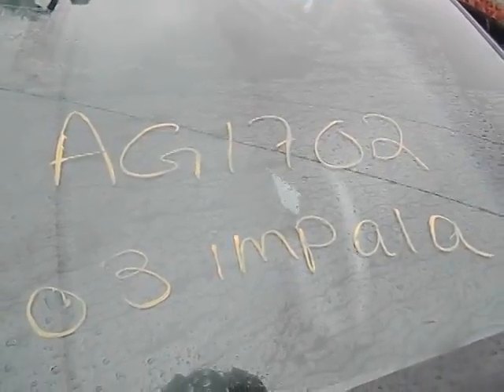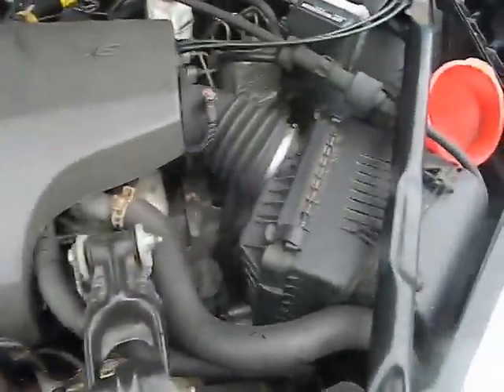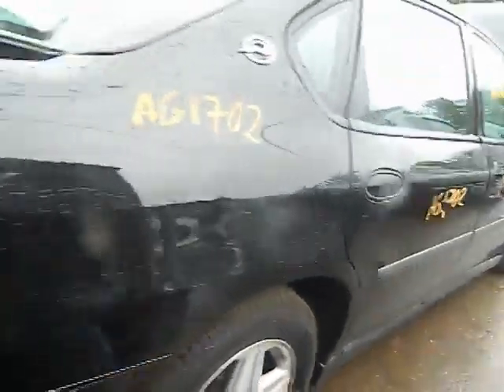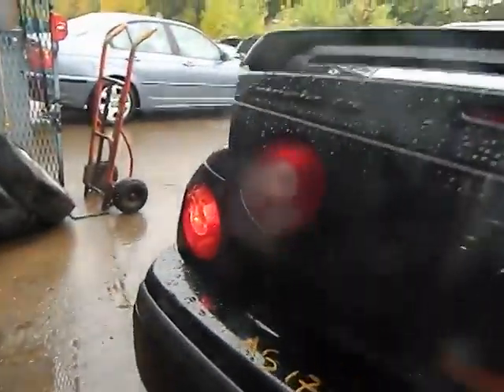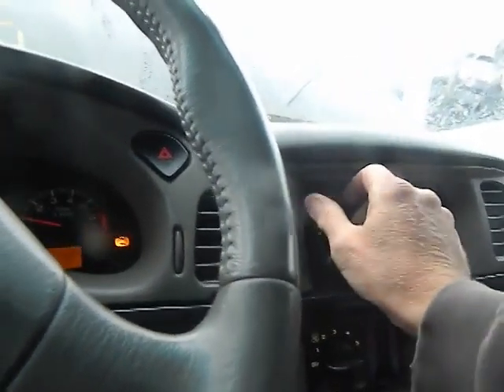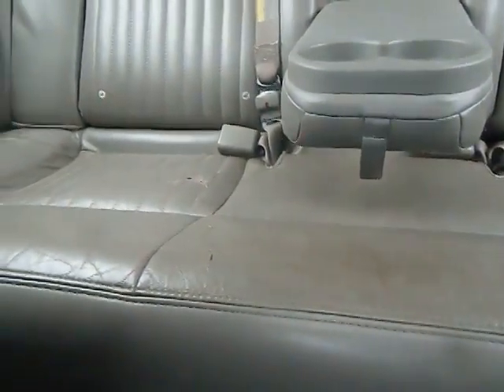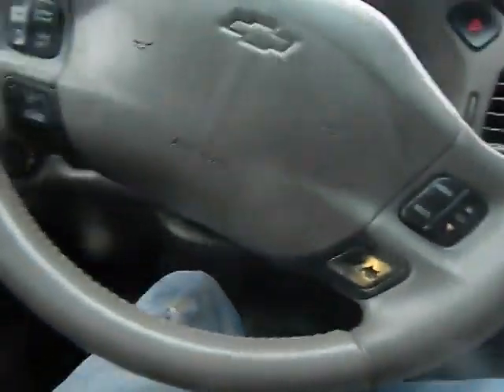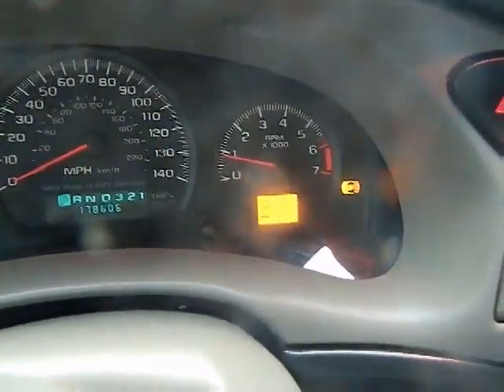AG1702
03 IMPALA